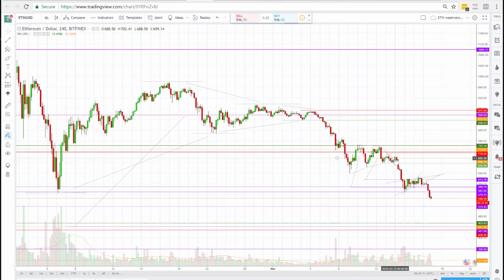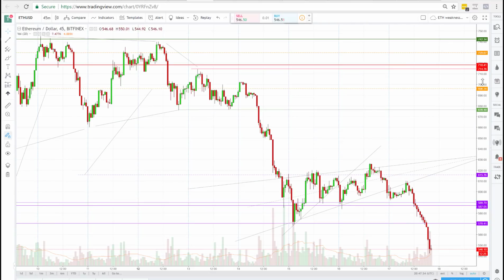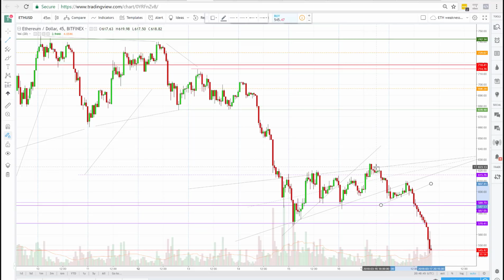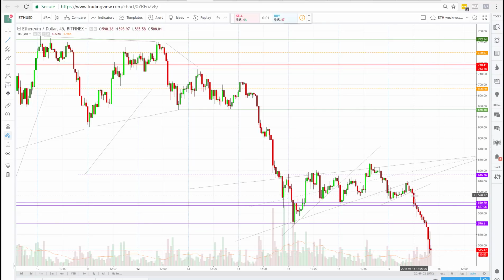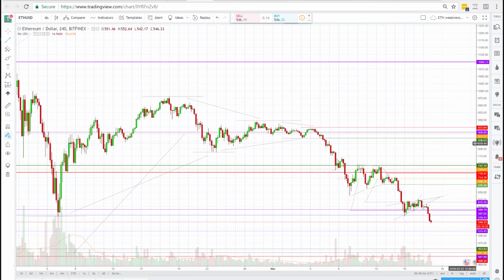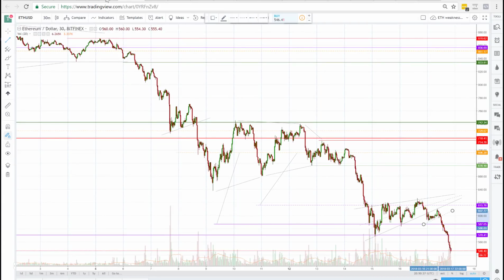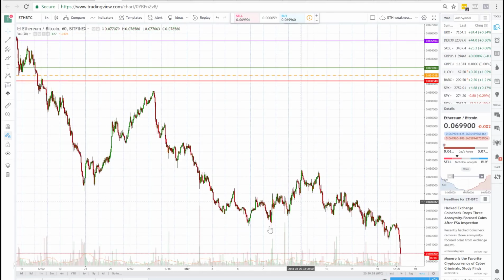Crypto contraction, Ethereum contraction